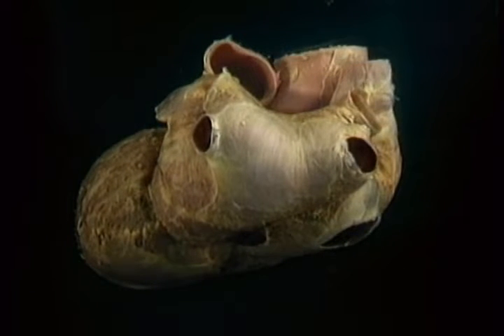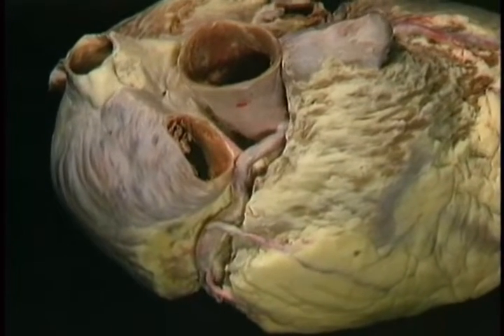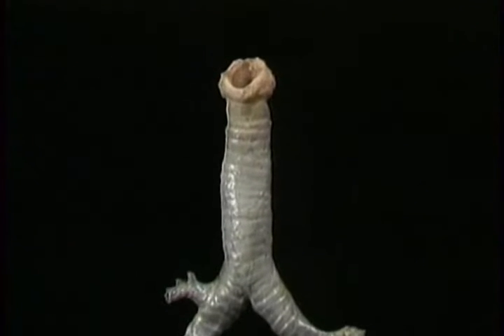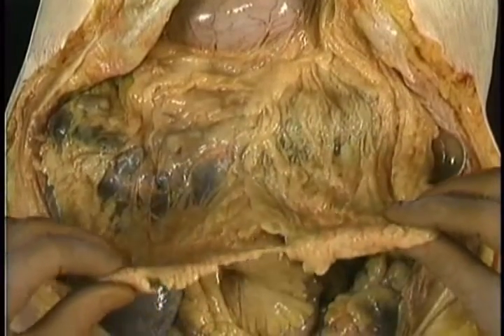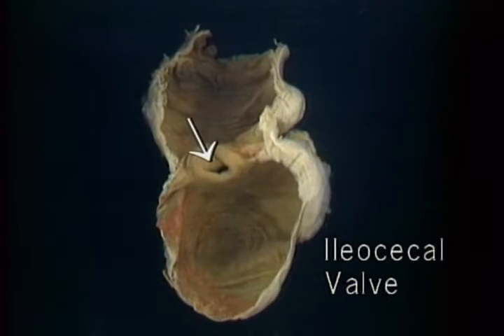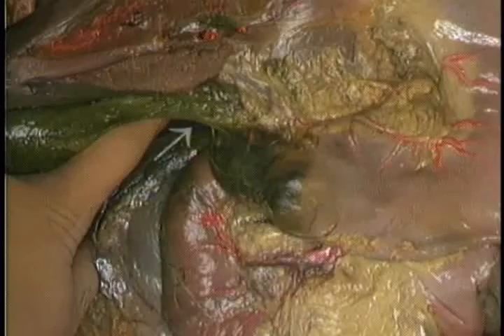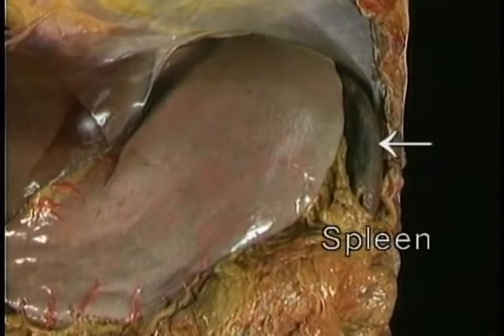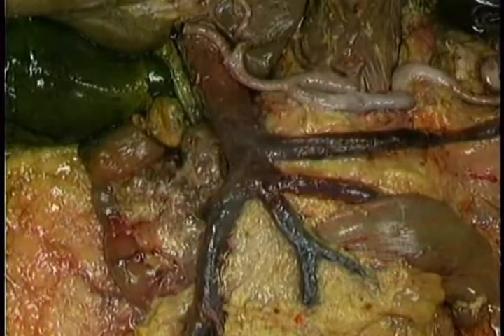Auckland Heart Anatomy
all Anatomy videos